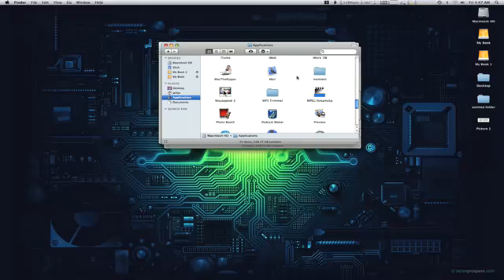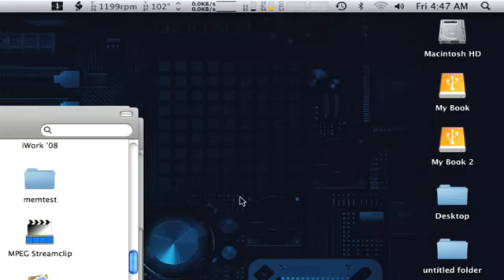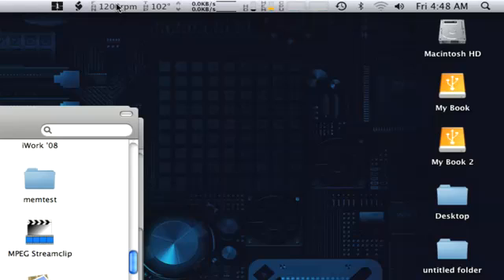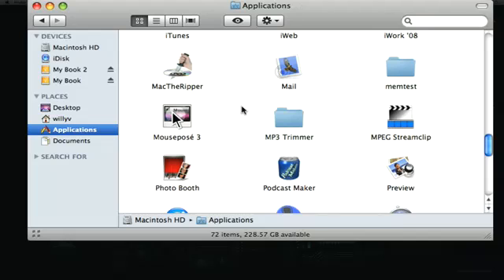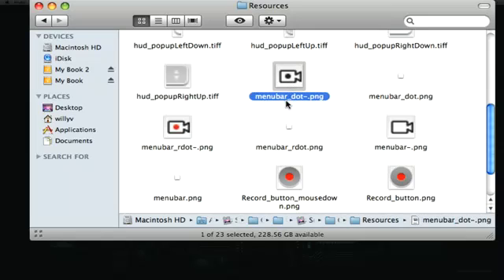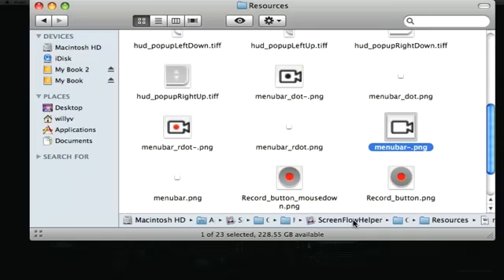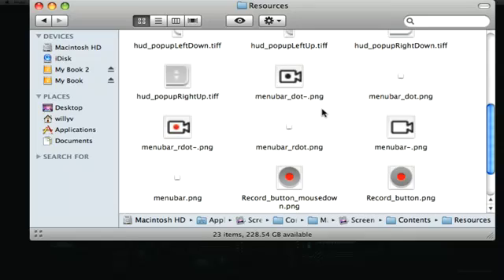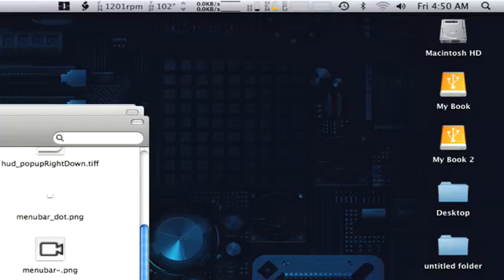Screen Capture Hide Menu Bar iCon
Screen Capture Hide Menu Bar iCon Just for kicks, ever wanted to hide your menu bar icon so no one really knows what you are using for your screen capture, well let me show you a way of doing that in this short tutorial.